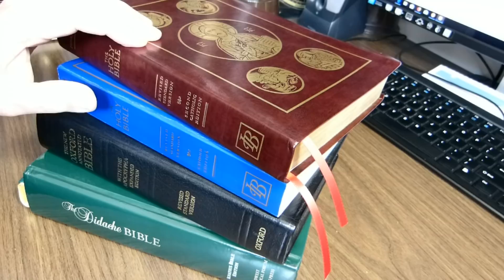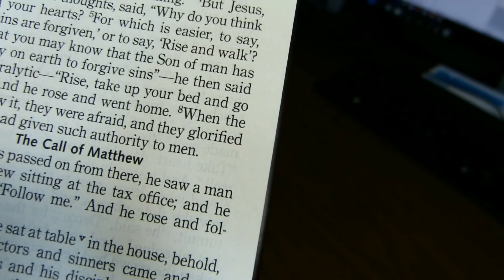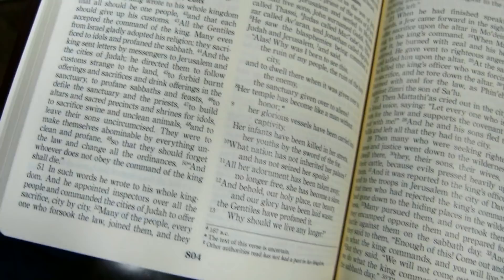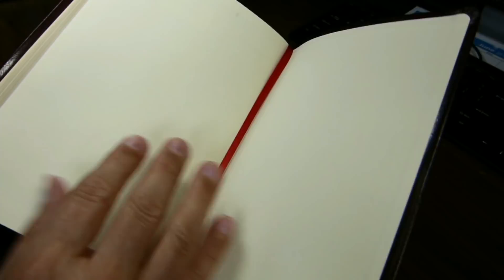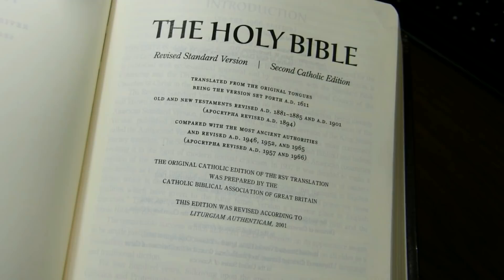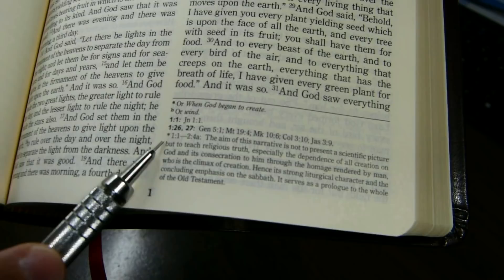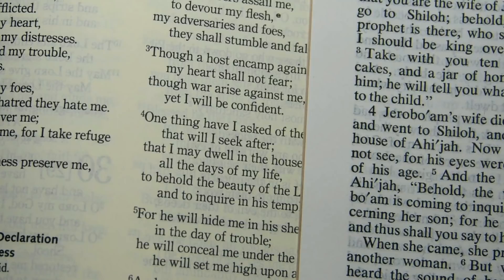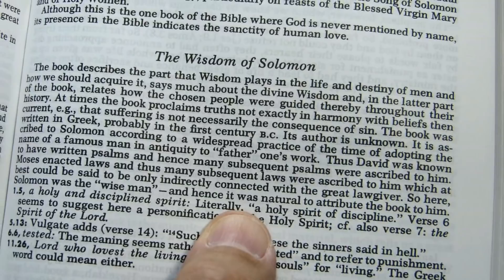The Revised Standard Version 2nd Catholic Edition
A review of Ignatius Press's Revised Standard Version 2nd Catholic Edition (RSV2CE) in burgundy bonded leather. ISBN: 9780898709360. This Bible is slim and portable, with text formatted in paragraphs in two relatively wide columns, printed on light beige paper. Textual and translation notes, references, and occasional explanatory notes are placed in the lower right-hand portion of each page. The Bible is smaller than the Didache Bible and the New Oxford Annotated Bible in the RSV.

Detailed contents

00:00  Details (dimensions, margins, layout, font …), three charts
00:45  Size compared to a paperback RSVCE
00:59  Size compared to the New Oxford Annotated Bible in the RSV
01:11  Size comparted to the Didache Bible in the RSV2CE
01:31  Bible dimensions
01:41  Text layout
02:08  Page dimensions
02:38  Margins
03:11  The font in the text
03:40  The text is not line-matched
03:53  Text and translation notes, references, explanatory notes
04:58  The font in the notes
05:05  Paper qualities
05:58  Print non-uniformity
07:18  Headings in the text
07:50  Books begin on a separate page
08:28  The words of Christ are in black
09:15  Maps
10:00  A look at the stitching in the sewn binding
10:49  The paper paste-down construction
10:57  The gilt page edges, red ribbons, and burgundy and gold head and tail bands
11:50  The bonded leather cover
11:57  The ISBN
12:15  My copy does not lie open in Genesis
12:53  The icons on the cover
13:21  The title page
14:50  The Nihil Obstat and the Imprimatur
15:35  The introduction to the Revised Standard Version Catholic Edition, from 1966
16:56  Abbreviations
17:15  The table of contents for the Old Testament
17:30  The book of Genesis, plus a look at the notes on Genesis 1.1
18:11  A close-up look at the font
18:53  The font compared to that in my RSV 1st Catholic Edition paperback – “thou” changed to “you” -- it also shows how far from white the paper is
20:10  The font compared to that in the Didache Bible RSV2CE
20:56  The font compared to that in the New Oxford Annotated Bible, RSV
21:30  An easy way to tell if your RSV is the first or the second Catholic Edition – check Isaiah 7.14
23:18  The text drops away into the gutter
24:00  The second RSV Catholic Edition does not seem to have greatly modified the first edition’s notes
25:13  The summary
26:21  A translation continuum slide, showing the relative “literalness” of 18 translations, including the RSV (I have not scored the RSVCE or RSV2CE separately)